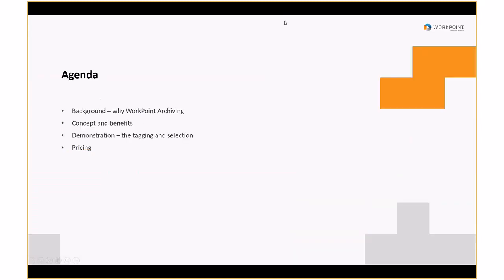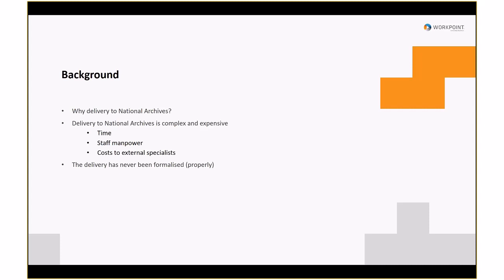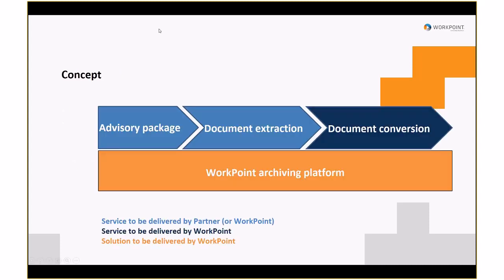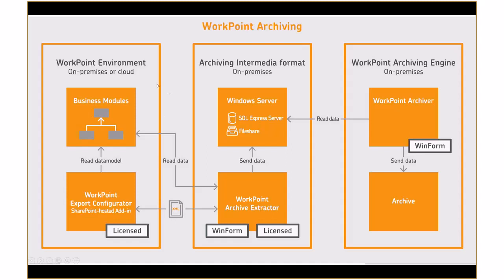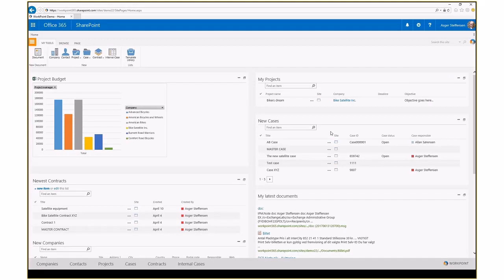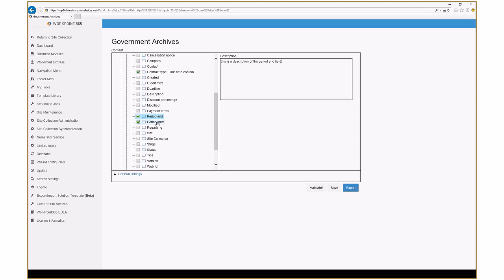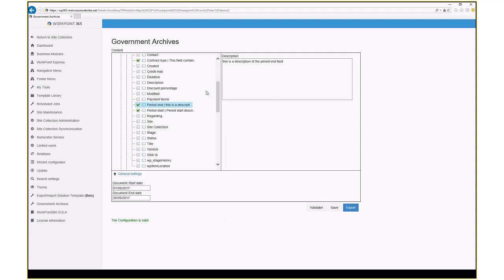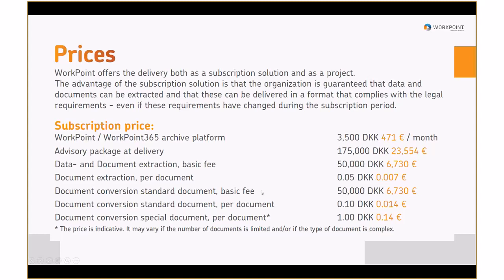WorkPoint Archiving Webinar 18 september 2017